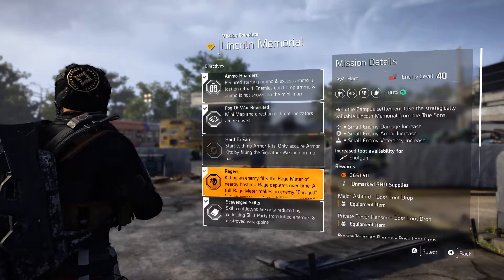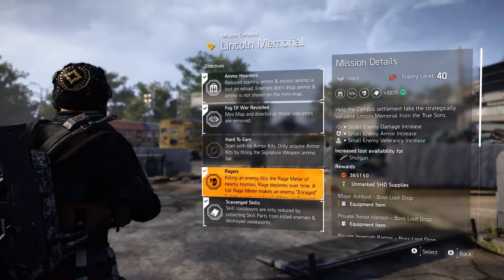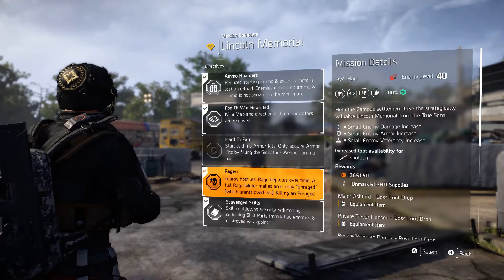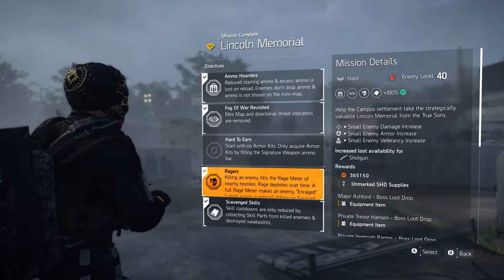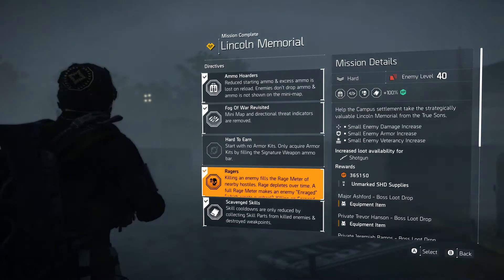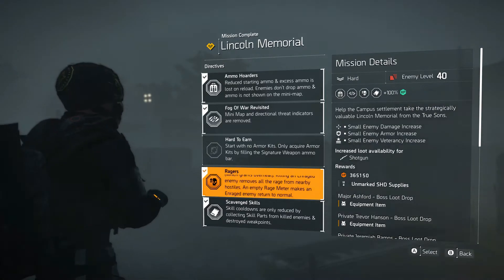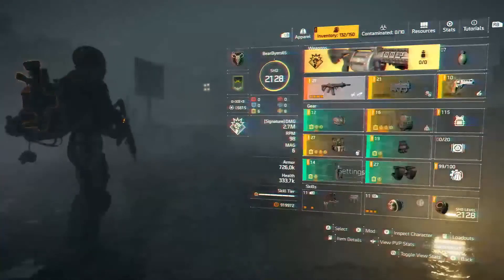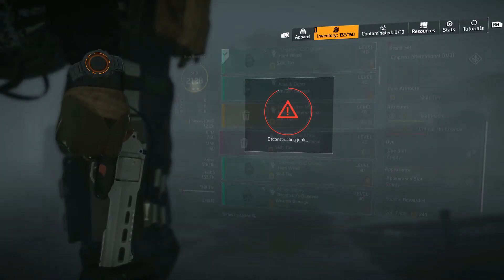DIVISION 2 | TU 12 DIRECTIVES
WE DISCUSS THE NEW DIRECTIVE AND THE DIRECTIVES IN TU 12. WHICH ONE IS NO MORE.